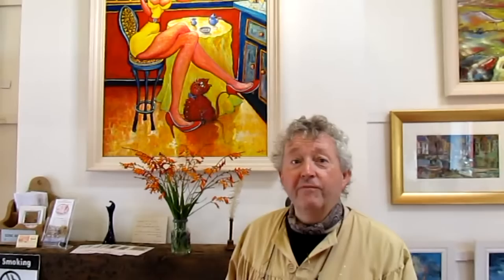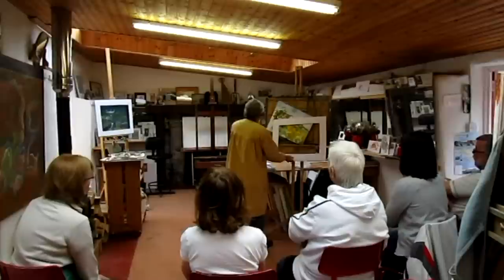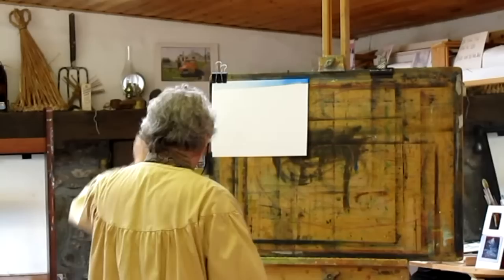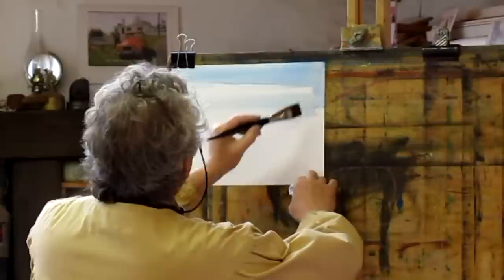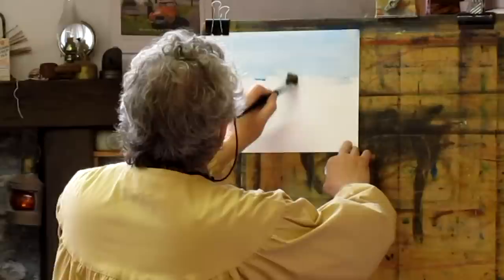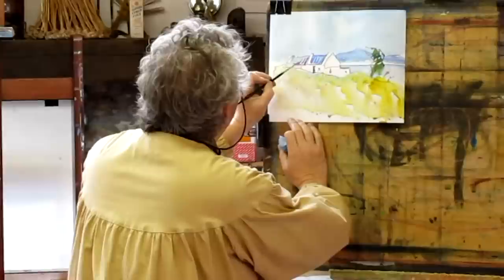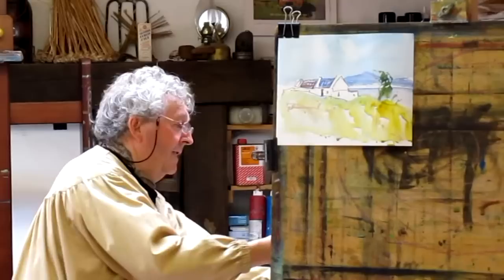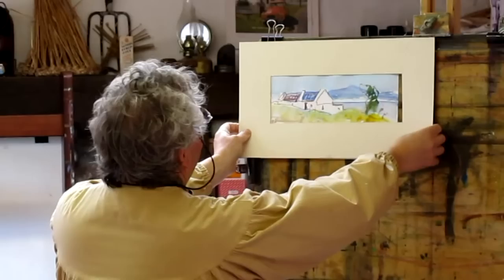Seosamh O Dalaigh, Artist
Seosamh O Dalaigh - an artist based in beautiful Tonragee, Achill, Co. Mayo, Ireland.